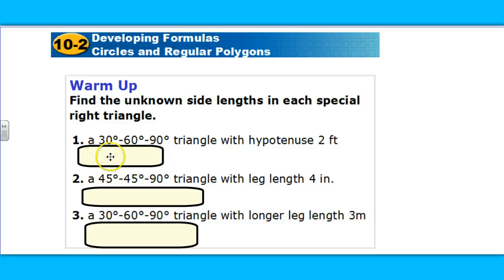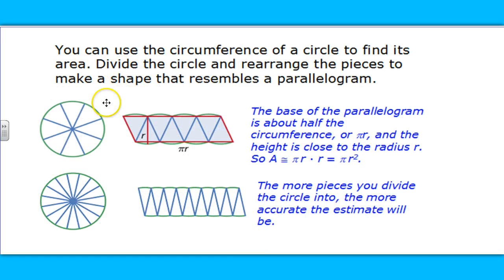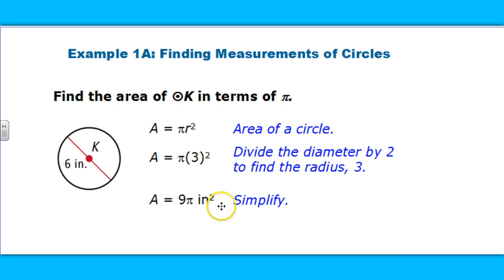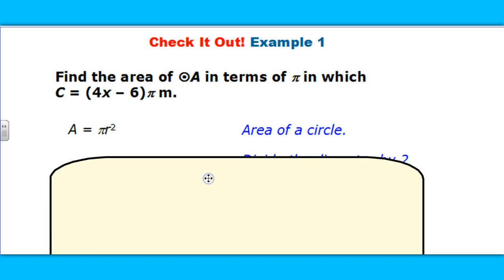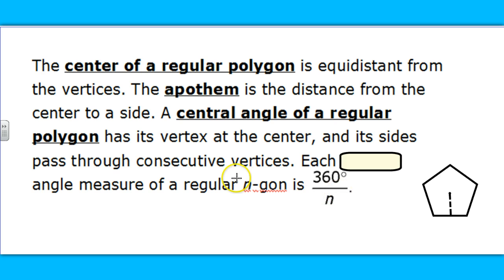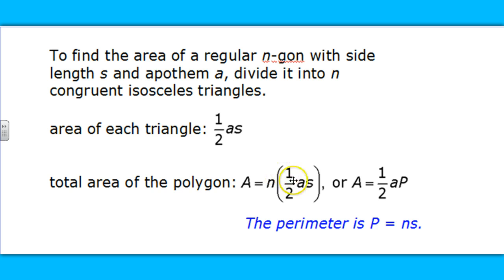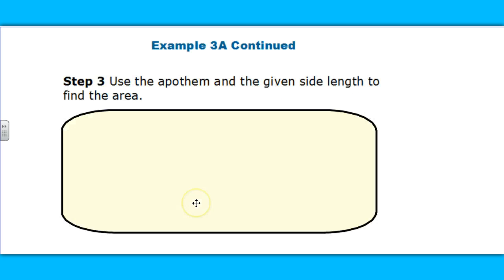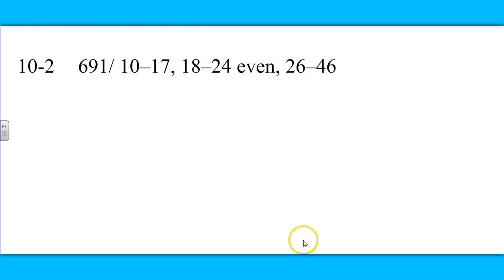Geometry 10-2 Formulas Circles and Polygons (apothems)